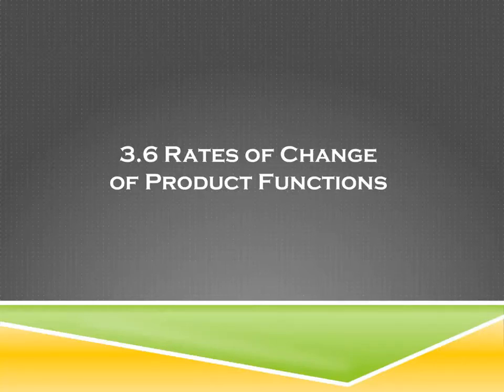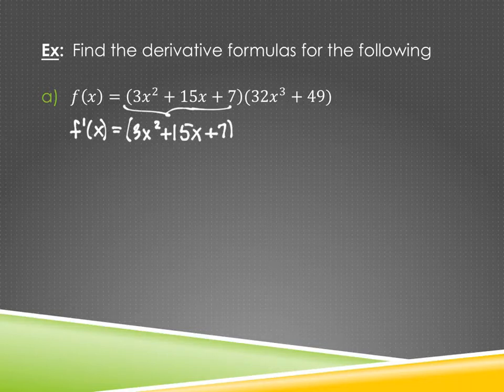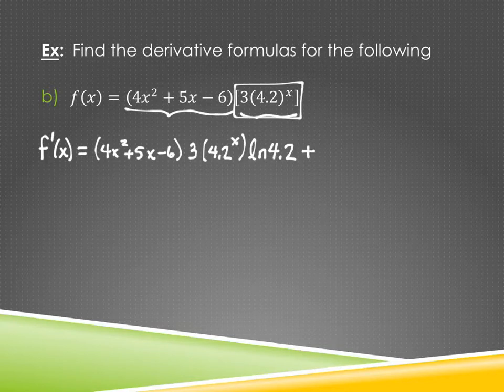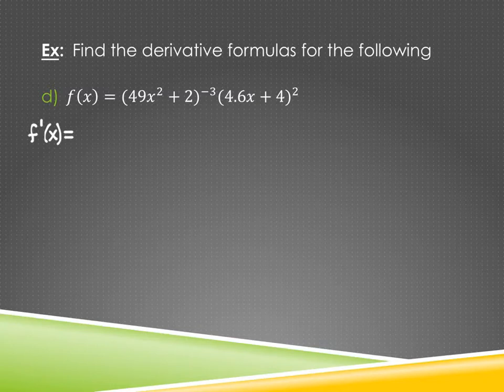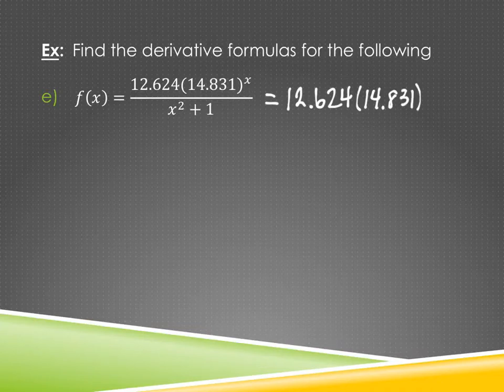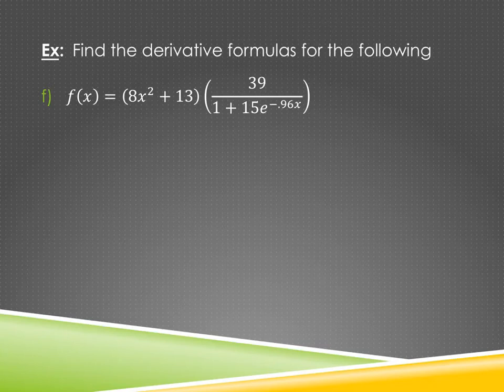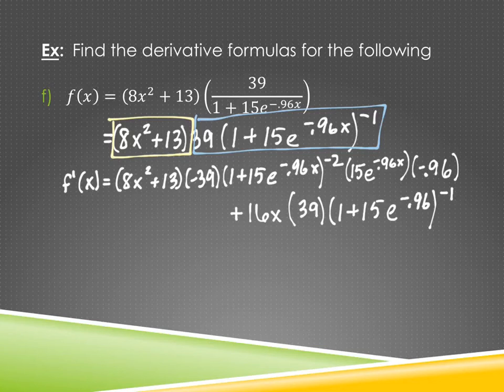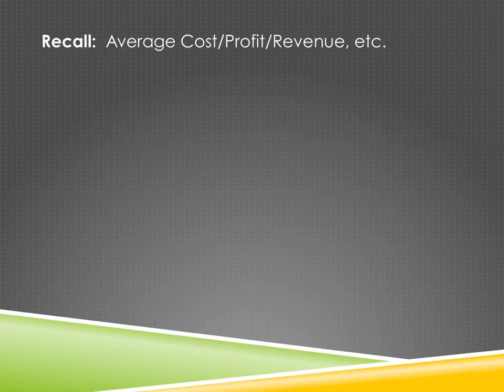3.6 Rates of Change of Product Functions